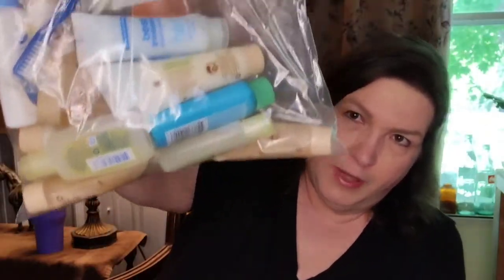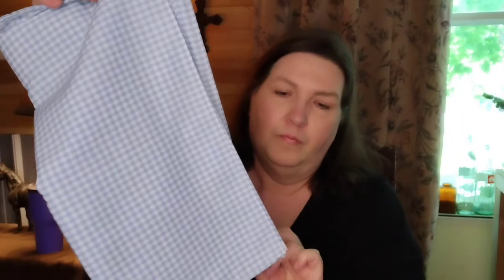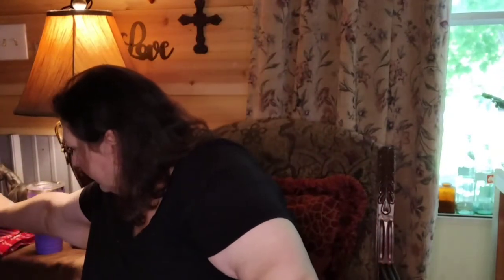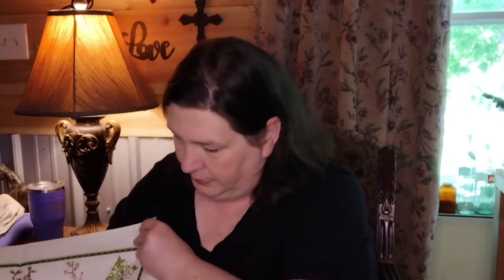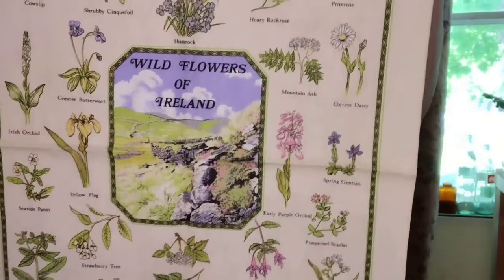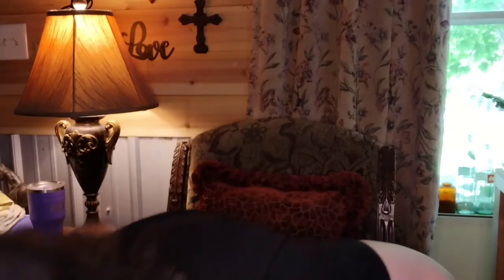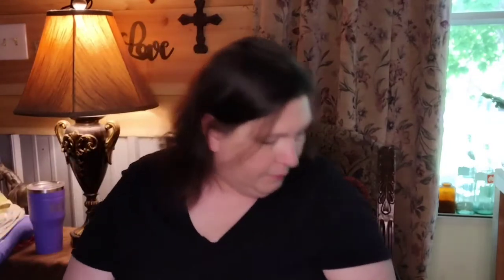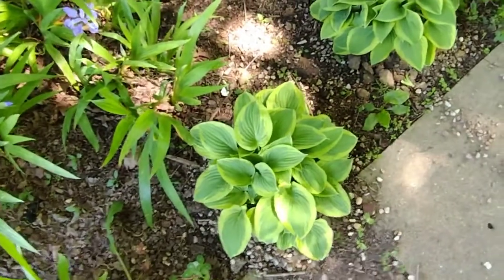Thrifty Fun!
Today my friend and I hit the local, annual Rummage Sale! Plus several area thrift stores. What did I find? Did I get a premium item for bargain prices?